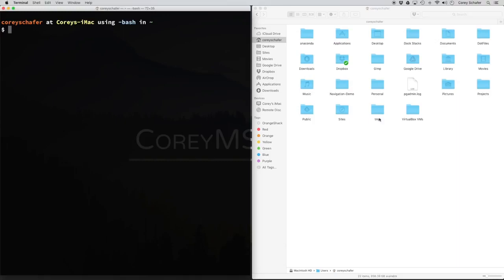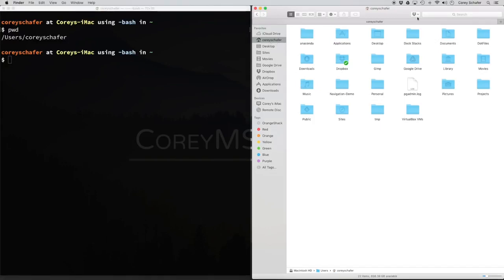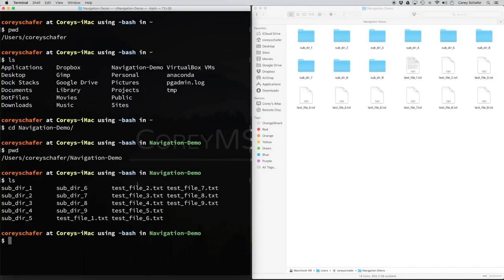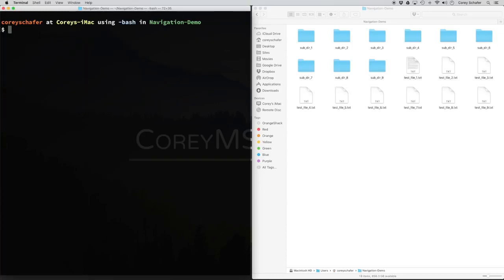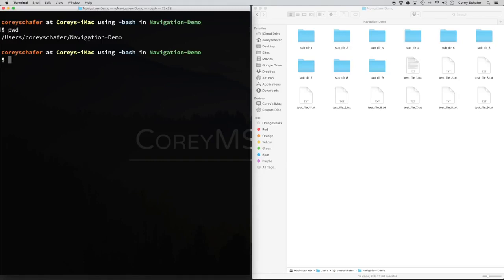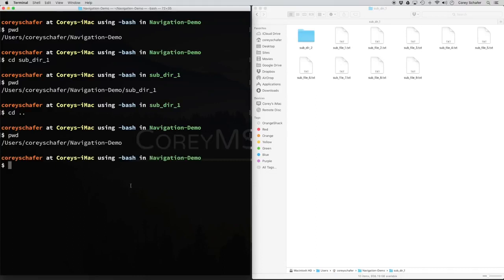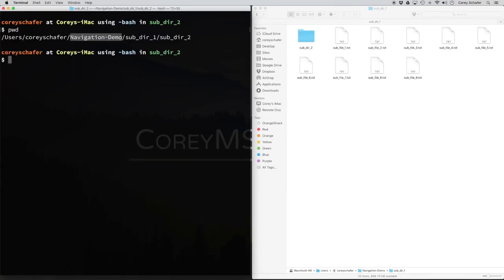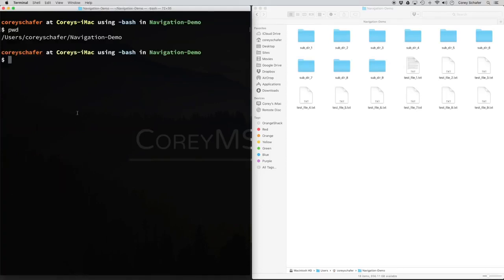Learning CLI Part 1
Learning Command Line Interface for everyone cli, shell, terminal.
In this video, we go about learning the command line.